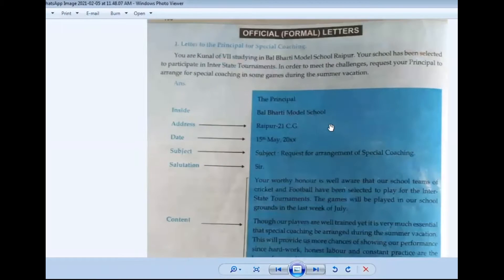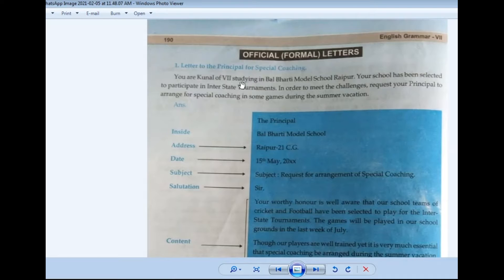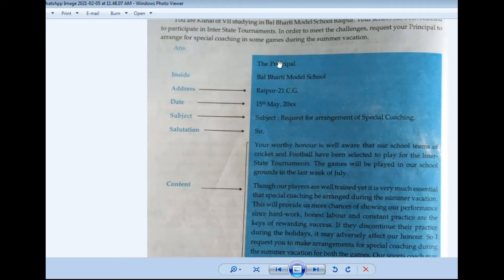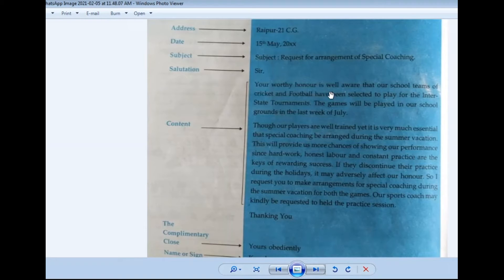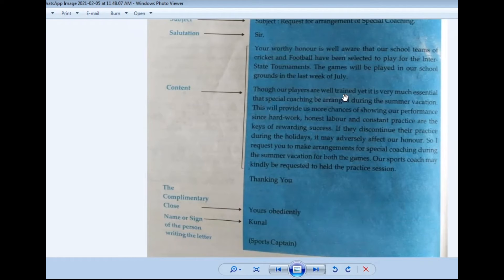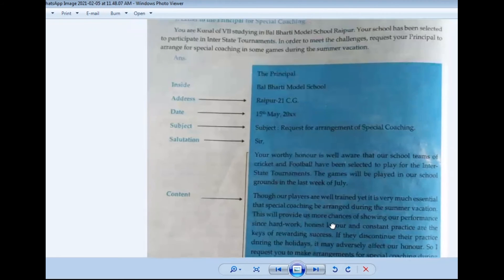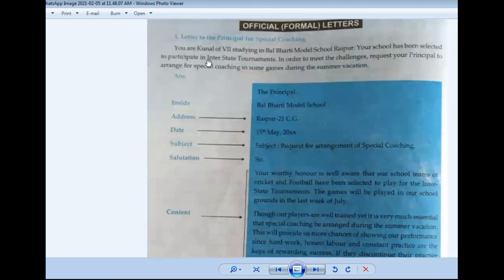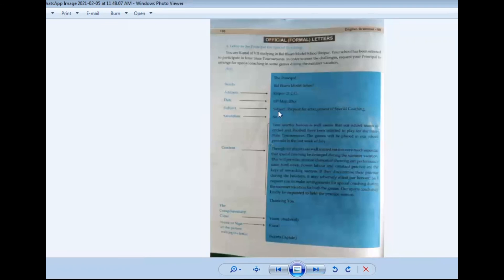Class 7th English Letter to Principal to arrange coaching